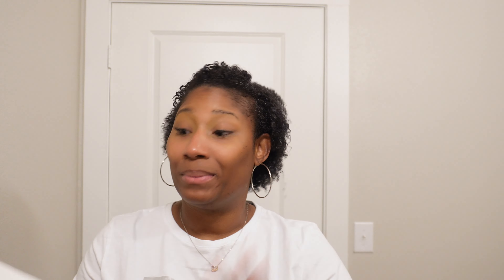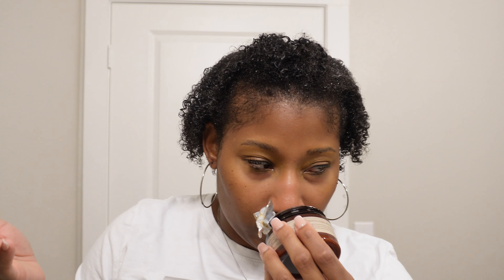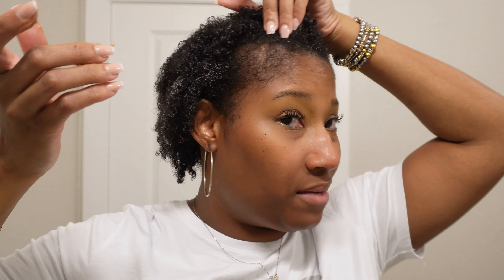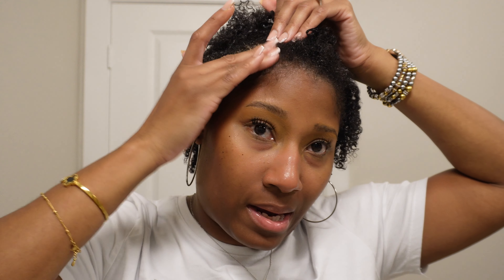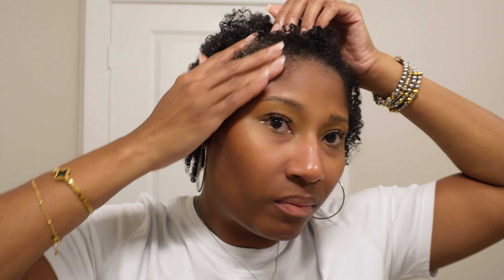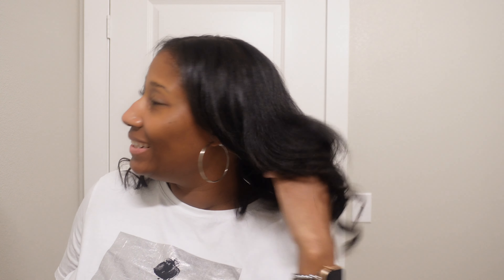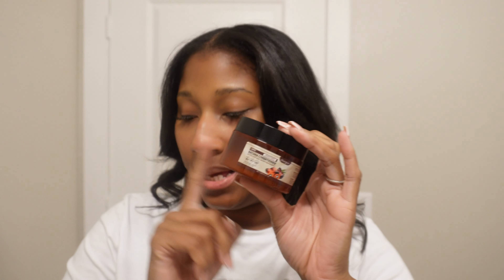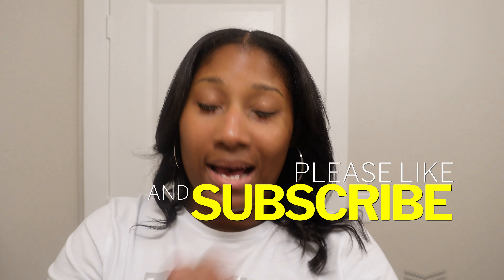Using Dr Sebi’s Batana Oil To Grow My Edges